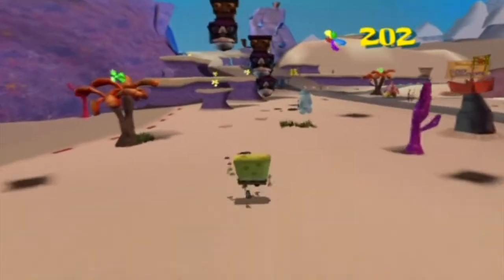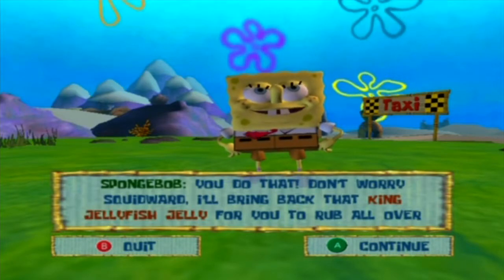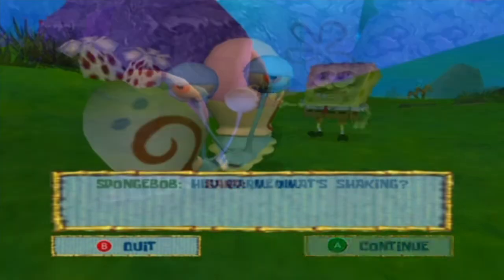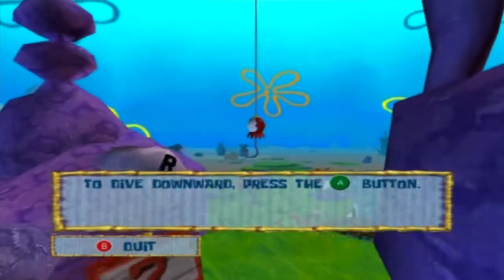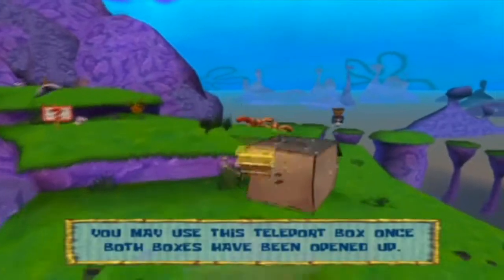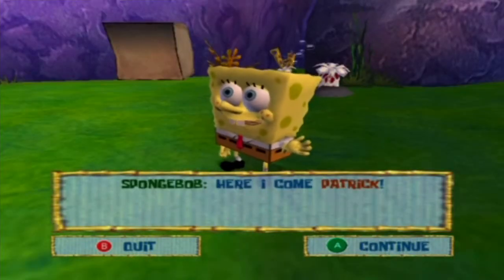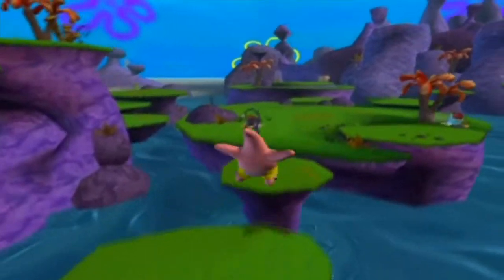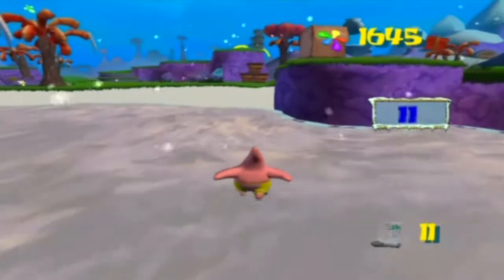Spongebob Squarepants: Battle for Bikini Bottom - Episode 2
In this episode we start the first level of the game, Jellyfish Fields and we massage Mermaid Man's feet interesting.